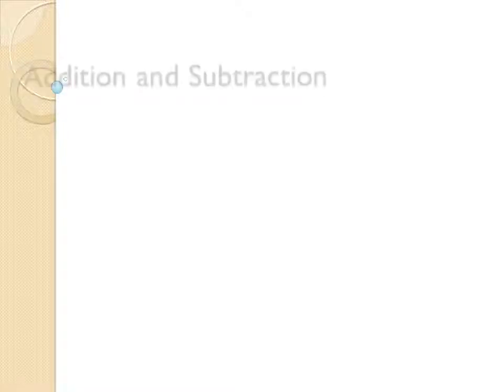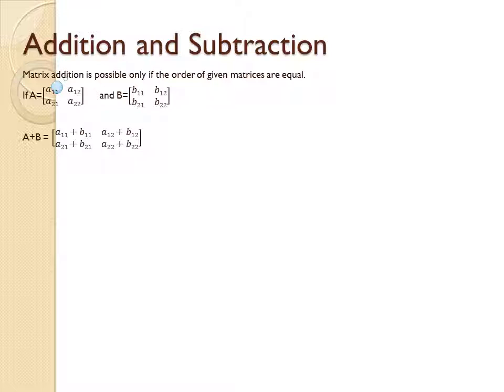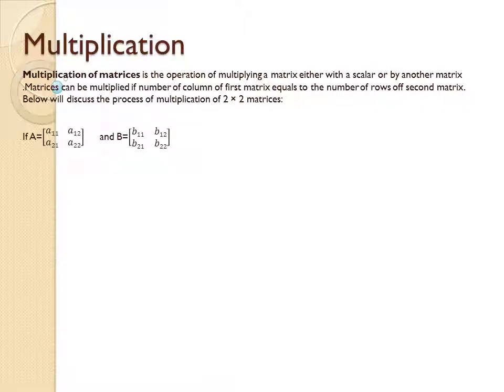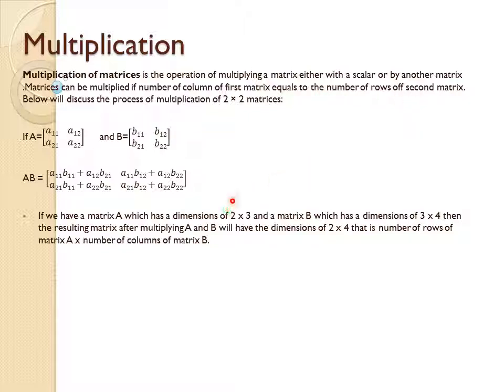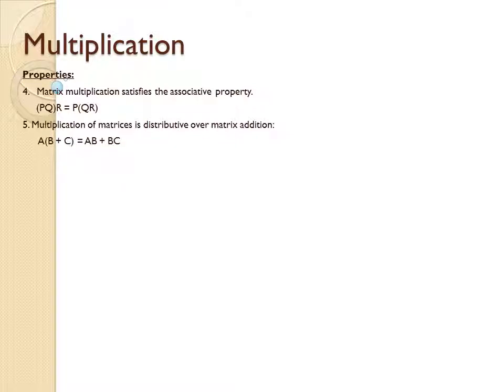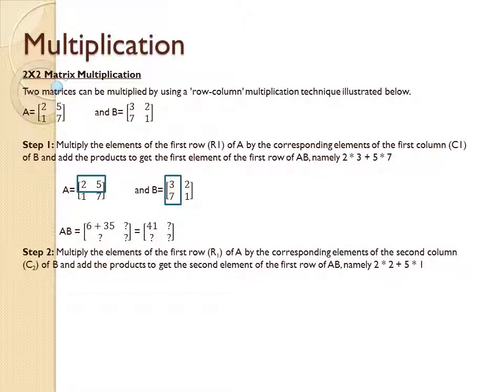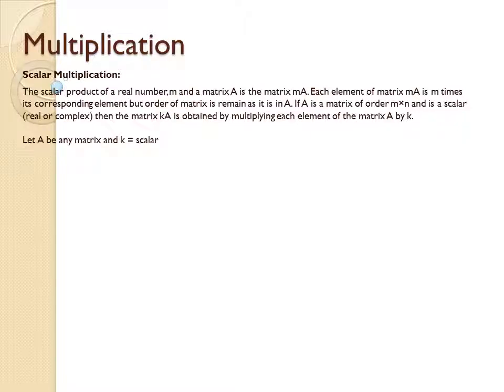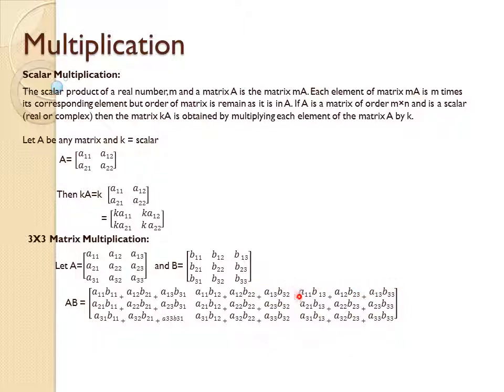Addition Subtraction and Multiplication of Matrix for WBJEE (Series2)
Addition Subtraction and Multiplication of Matrix for WBJEE